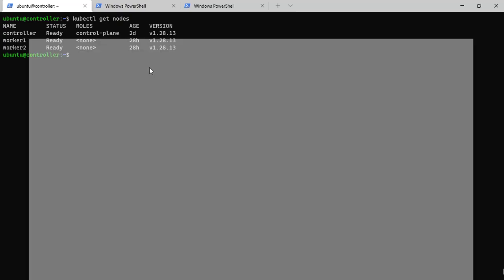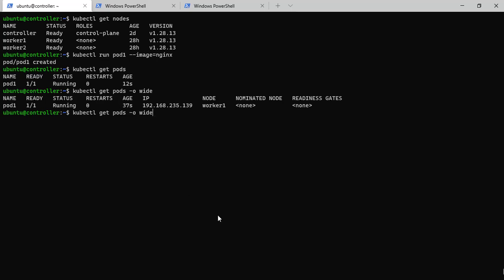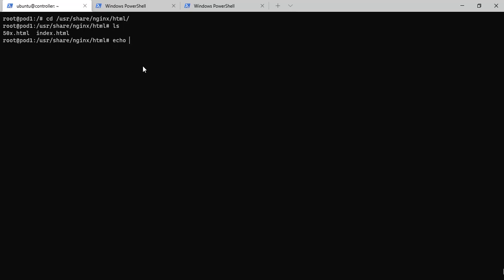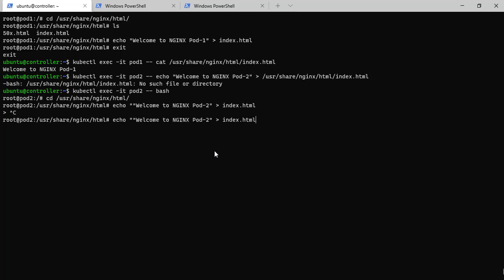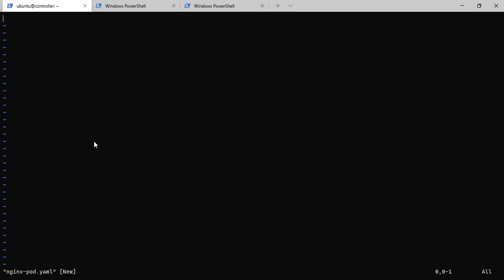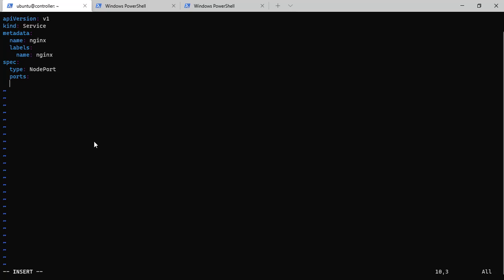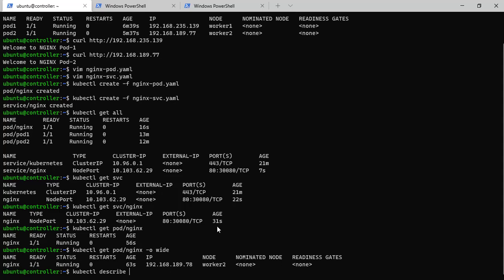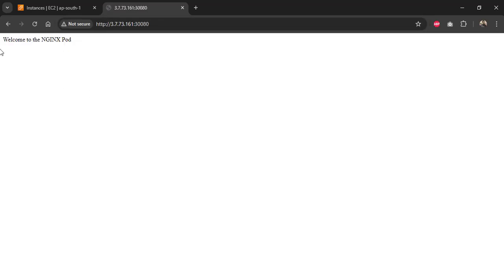Kubernetes Best Practices: Deploy NGINX Pod & NodePort Service on AWS EC2 (Step-by-Step)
Welcome to this comprehensive tutorial where you'll learn how to deploy an NGINX pod on Kubernetes using both declarative and imperative methods. We'll walk you through setting up a NodePort service to expose your NGINX pod, so it's accessible globally. Whether you're new to Kubernetes or looking to refine your skills, this guide will cover everything you need to know.

1. **Kubernetes Pod Creation:**
   - How to create an NGINX pod using both declarative YAML files and imperative command-line instructions.

2. **NodePort Service Setup:**
   - Step-by-step instructions to set up a NodePort service to expose your NGINX pod on AWS EC2.

3. **Accessing the NGINX Pod:**
   - How to use bash to access the NGINX pod and verify its status and logs.

4. **Global Access to NGINX:**
   - Instructions to browse your NGINX pod globally via the NodePort service, ensuring it's accessible from anywhere.

5. **Troubleshooting Tips:**
   - What to do if you're unable to access or browse the NGINX pod from the AWS EC2 localhost.
   - How to enable "Change Source/Destination Check" in AWS EC2 to resolve access issues.

- **Beginner-Friendly:** Whether you're new to Kubernetes or AWS, this tutorial is designed to be easy to follow.
- **Hands-On:** Get practical, step-by-step instructions you can apply directly to your projects.
- **Troubleshooting Guidance:** Learn how to overcome common issues that might prevent you from accessing your pod.

- Kubernetes YAML files for declarative method
- Commands for imperative method
- AWS EC2 settings to enable/change Source/Destination Check